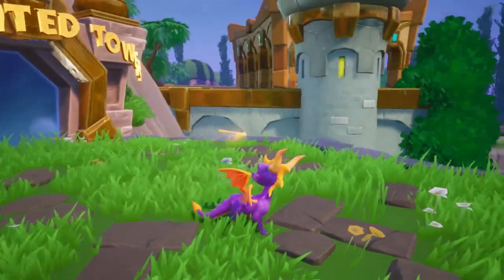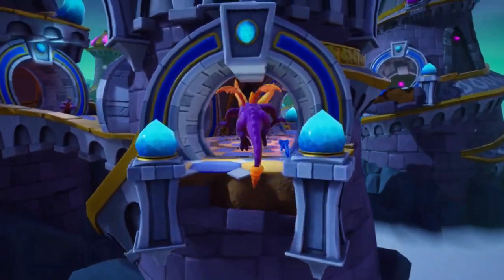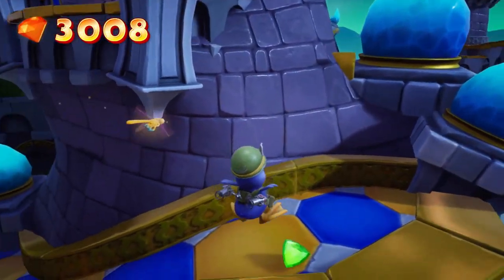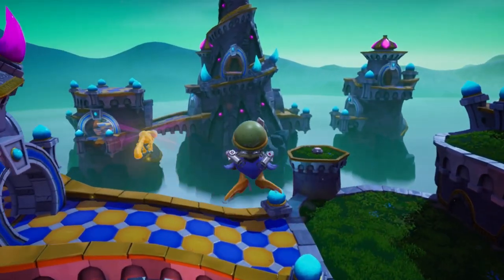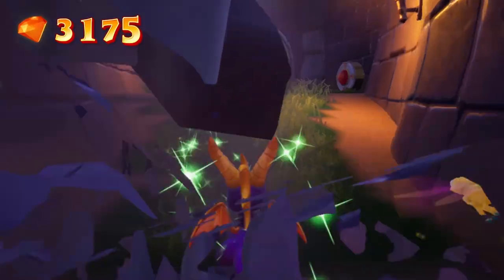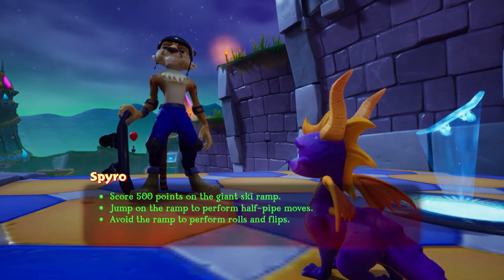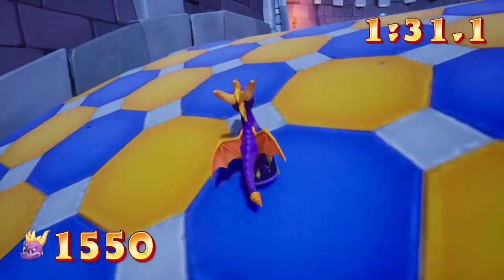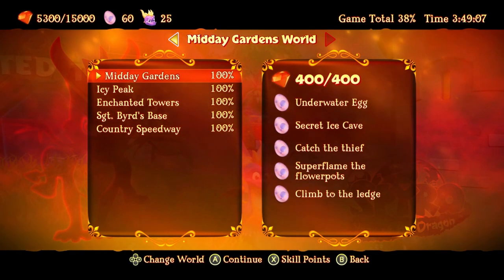Teamwork at Enchanted Towers | Spyro: YotD (Reignited Trilogy) (#9)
Enchanted Towers is a big level, which require both Spyro and Sgt. Byrd to team up to get everything here. Also, skateboarding is back! Ooga and Mr Bones are back from Skelos Badlands! Fun times to be had here!